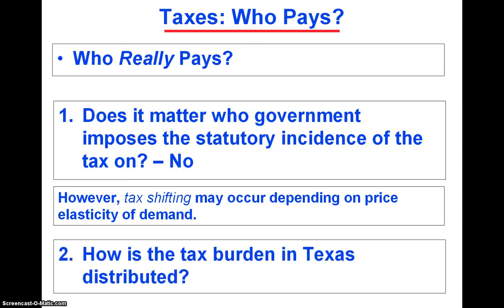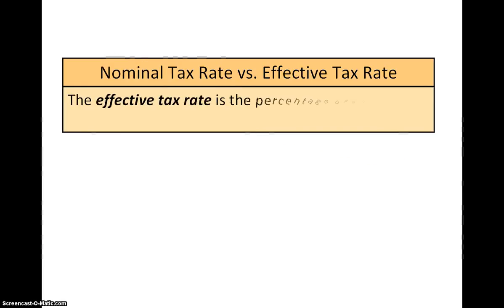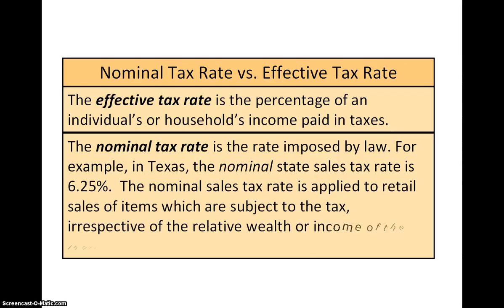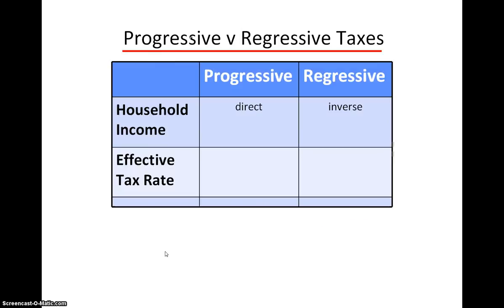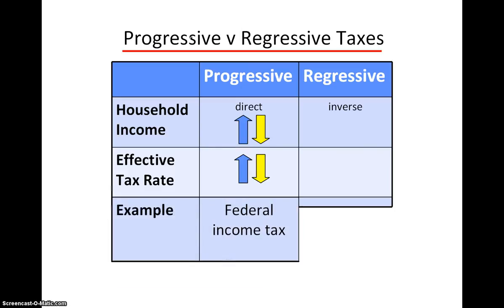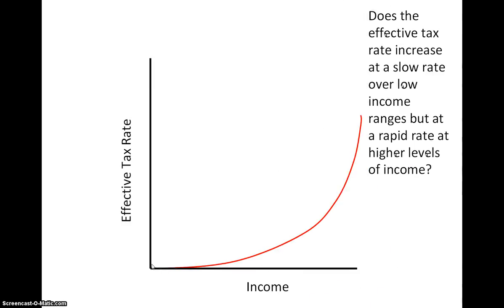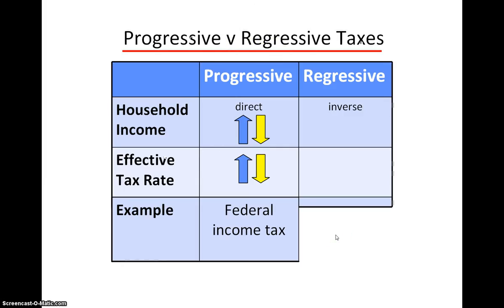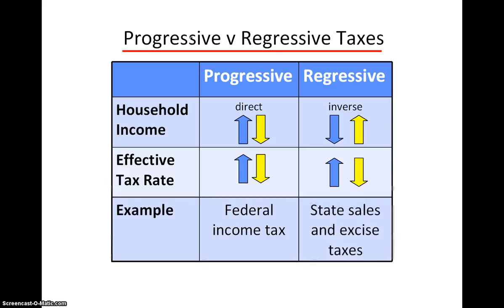Progressive vs Regressive Taxes